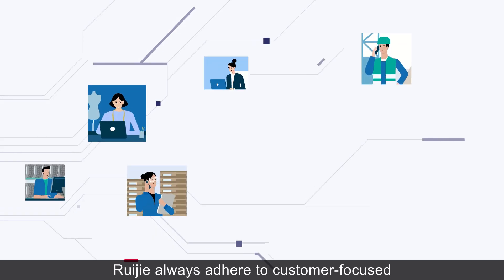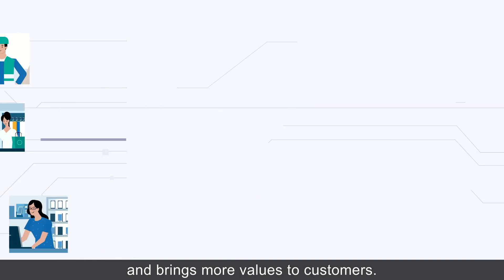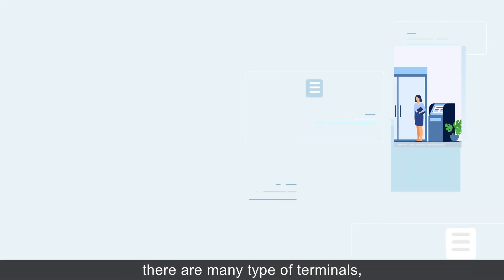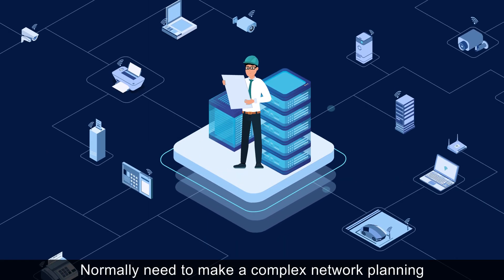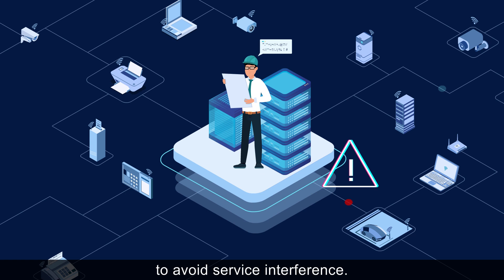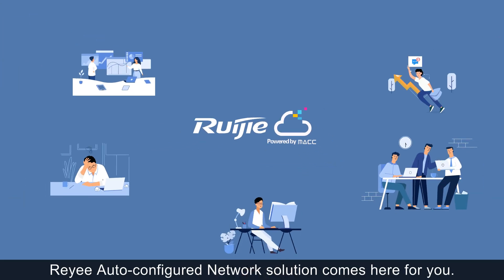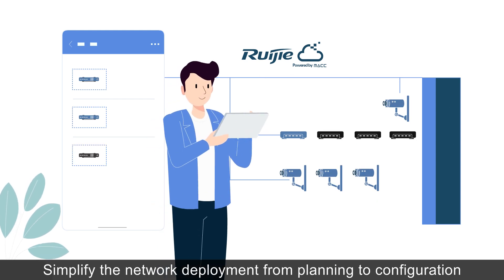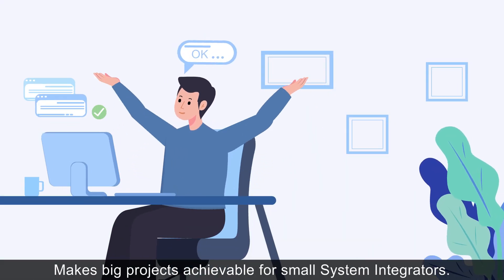Auto-configured Network Solution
Nowadays, business expansion is common. The multi-service data
needs to run orderly in the network, but it takes a lot of resources, visible
or invisible. Auto-configured Network Solution is designed to solve this
problem.